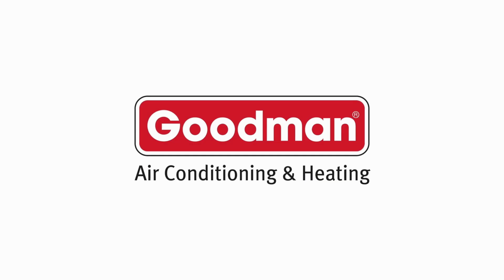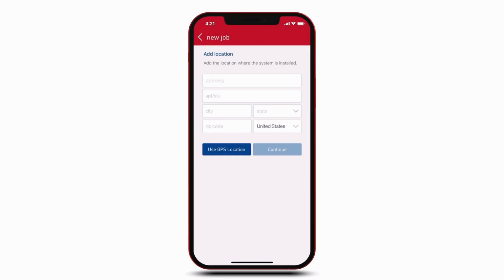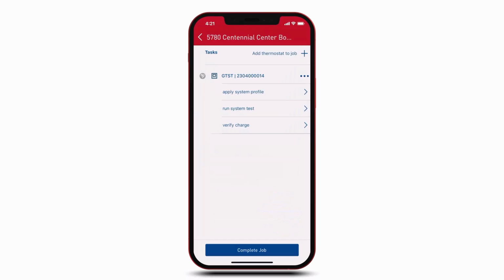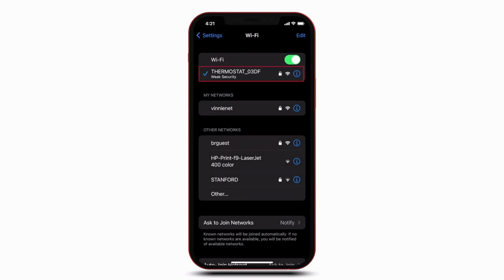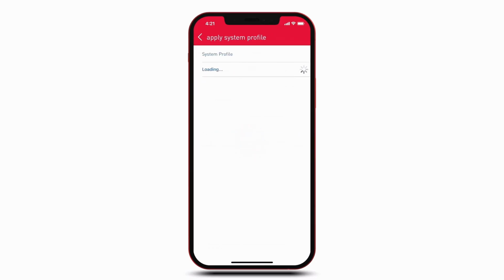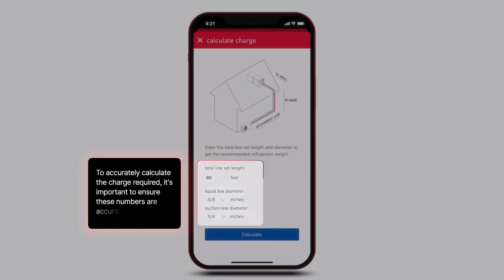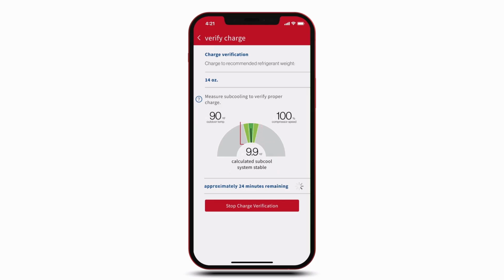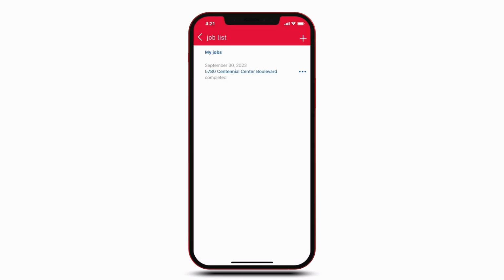GSTS connected thermostat quality install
GSTS connected thermostat quality install Process